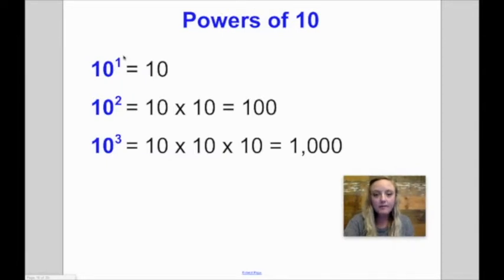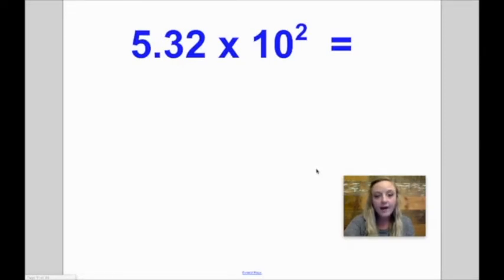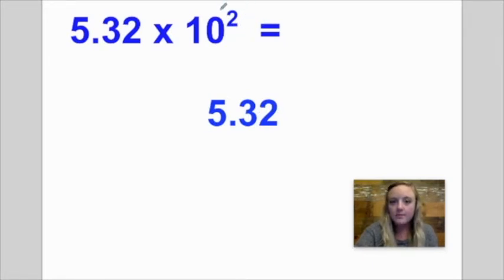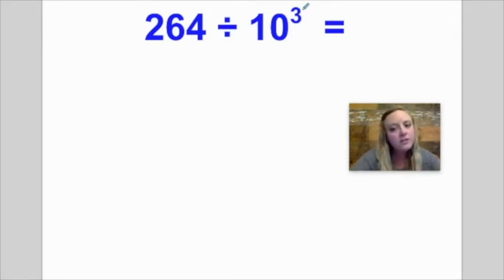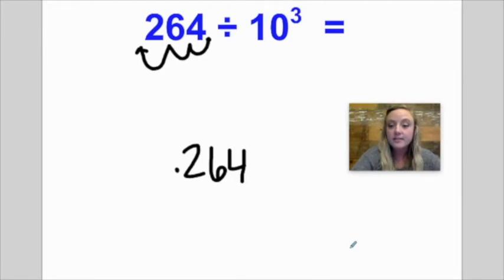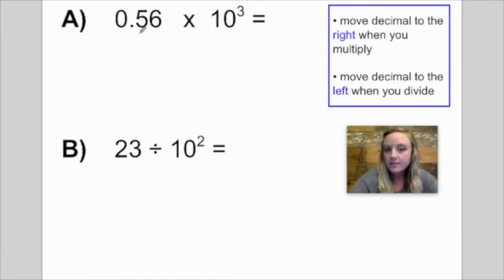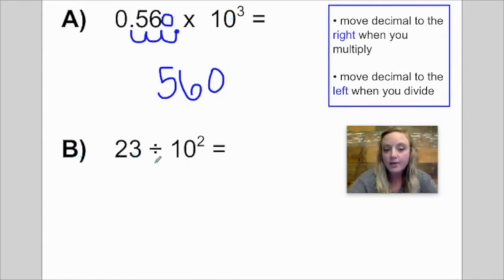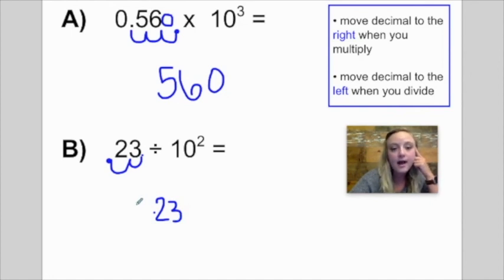Multiplying and Dividing Decimals by Powers of 10